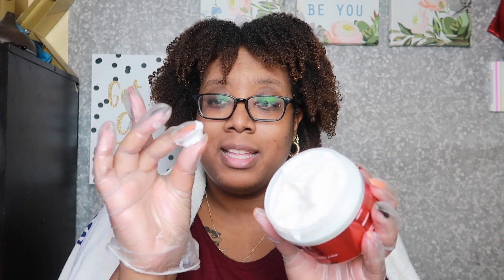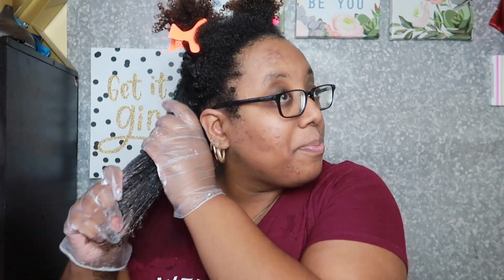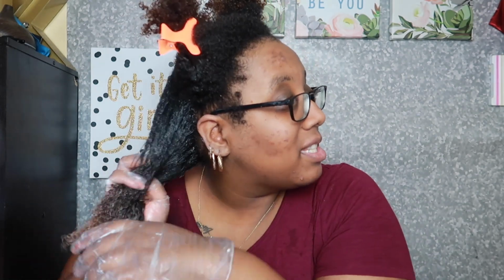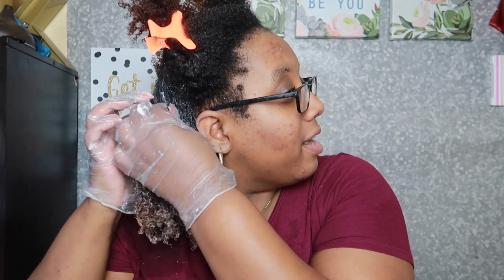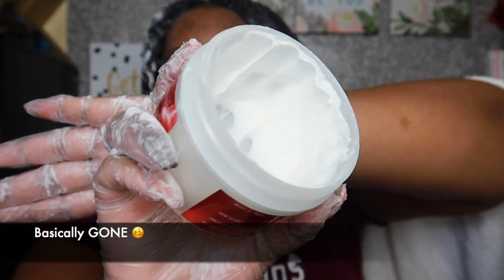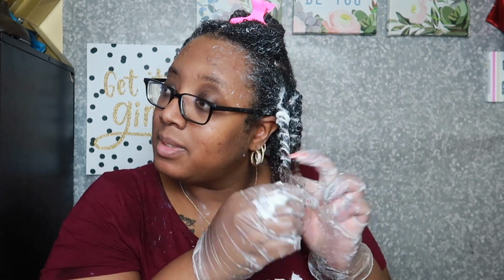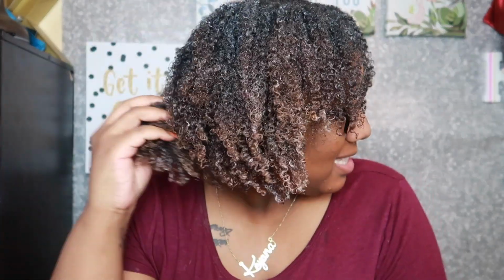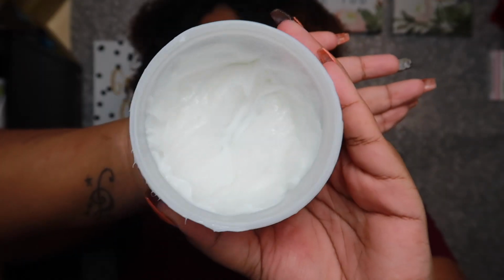• NEW DEEP LIMITED DEEP CONDITIONER • by MICHE beauty *Peppermint Candy Cane*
Hey beautifuls!!!

Products
* Miche Beauty Limited Edition Peppermint Candy Cane